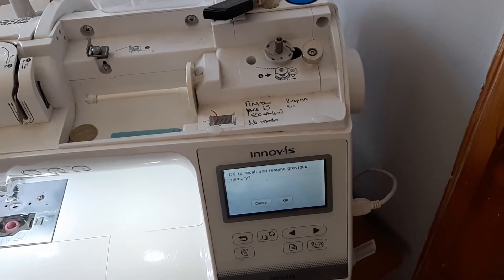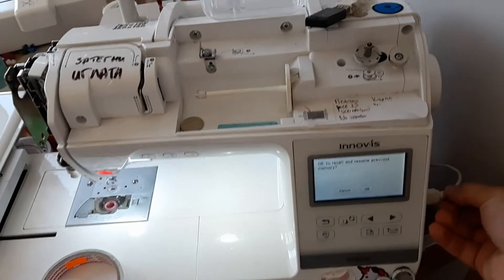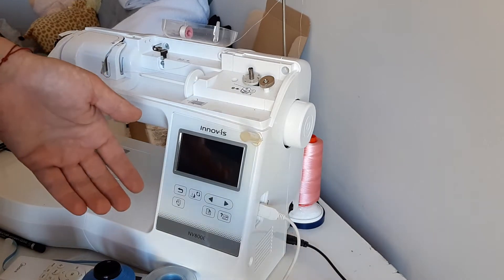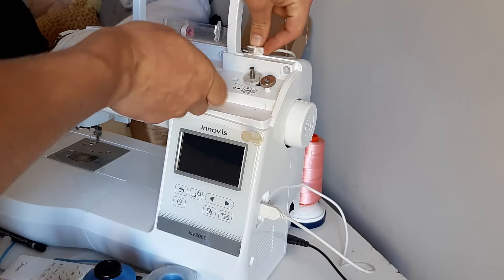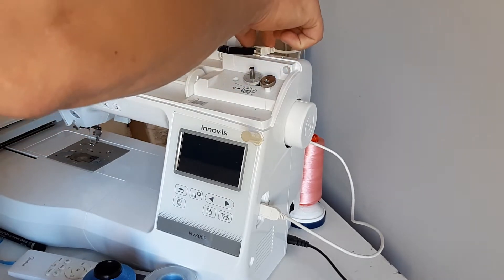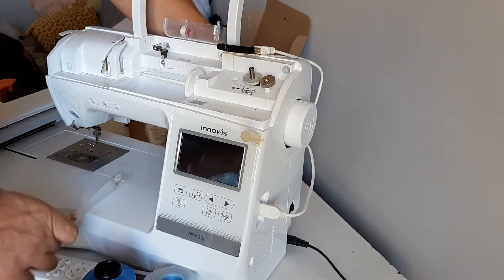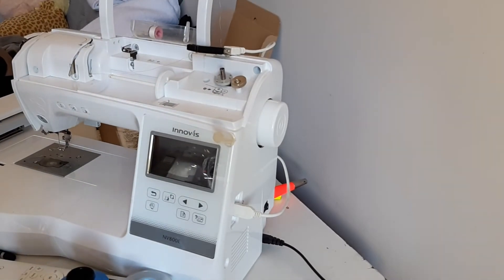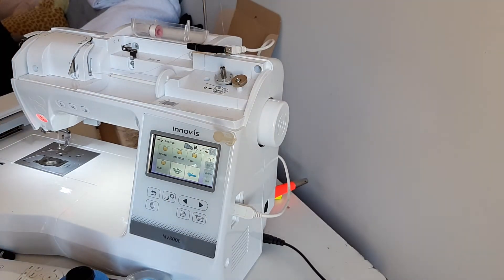Most Needed Upgrade For Your Embroidery Machine .